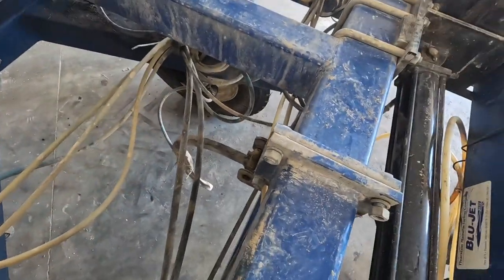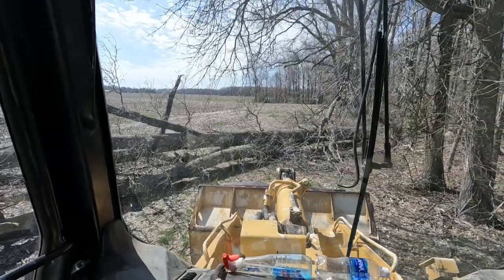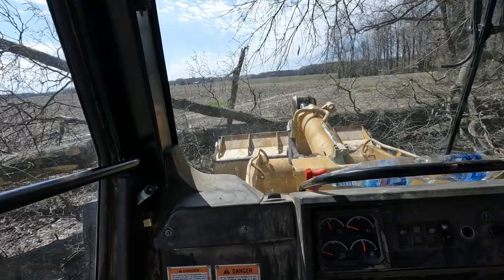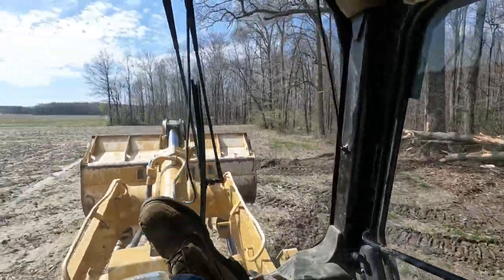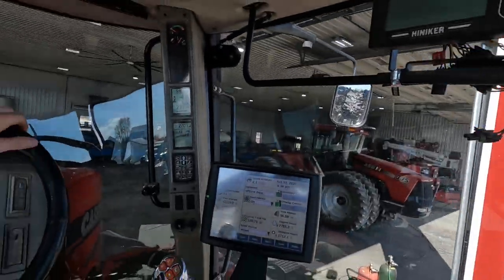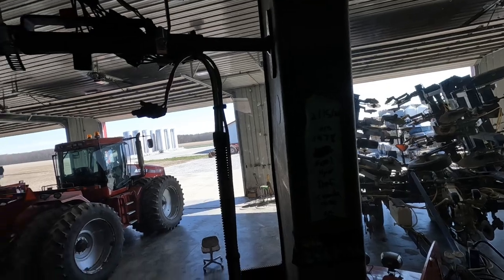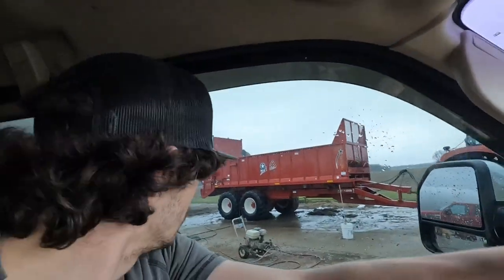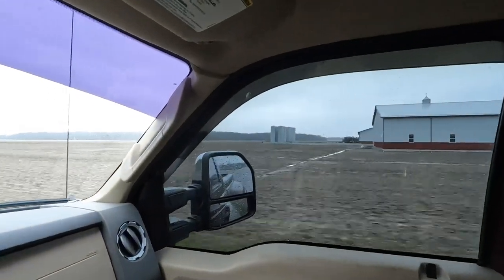Just About lost our anhydrous bar!!!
Stahl Farms, a family farm in Southwest Ohio. We farm corn and soybeans with lots of red equipment. My goal is to show a little bit of everything. The good, the bad, the fun and the boring days.